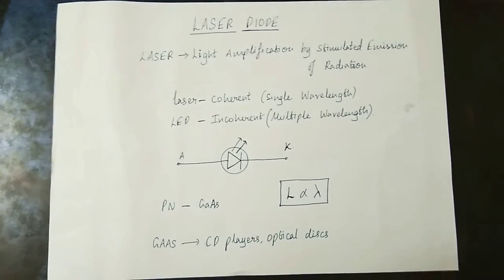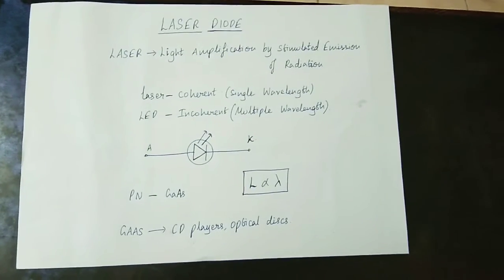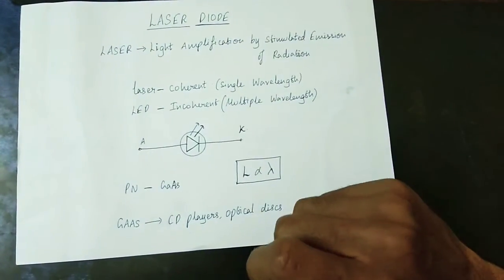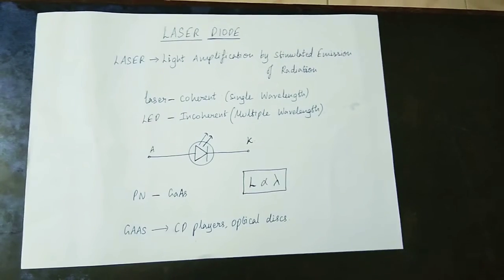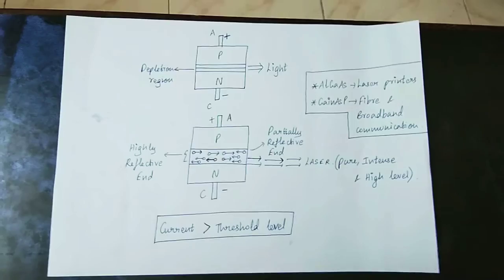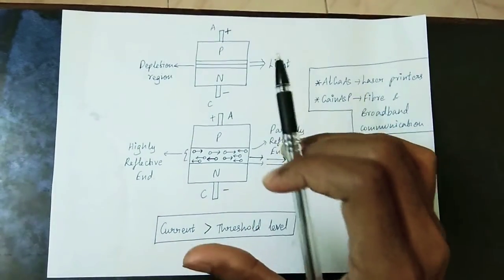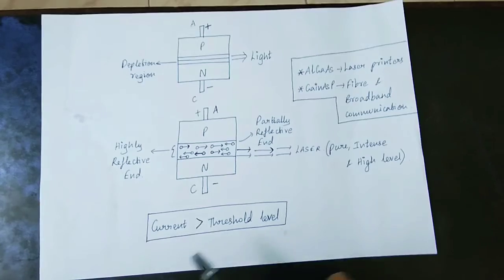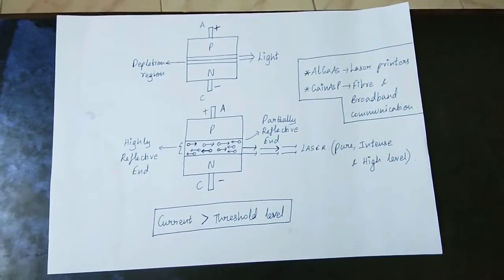Laser Diode Explained(Tamil) | Electronic device | EE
endless.engineering